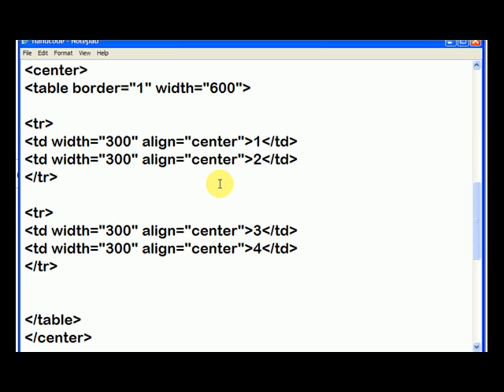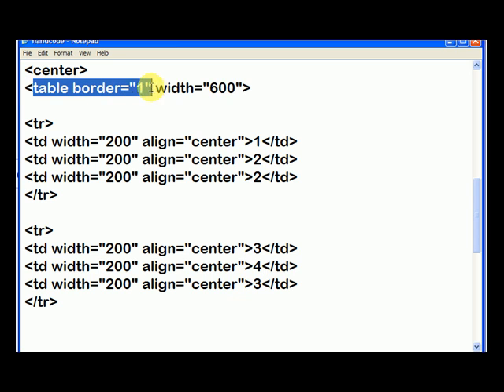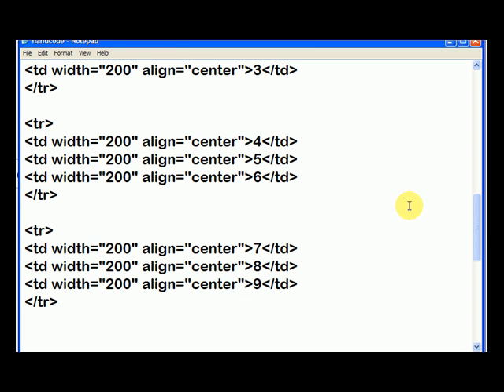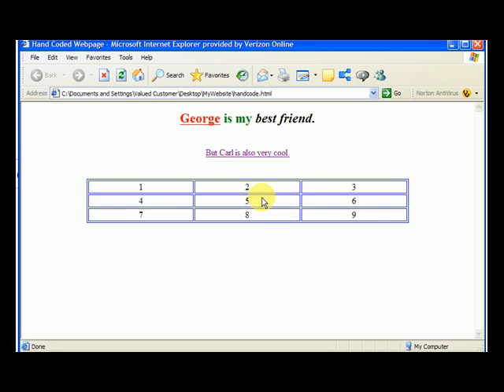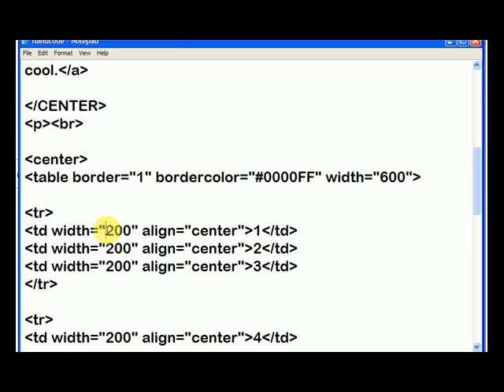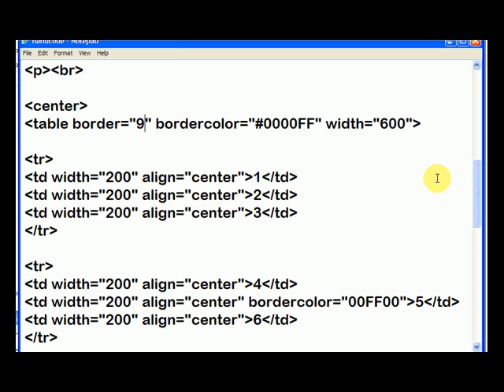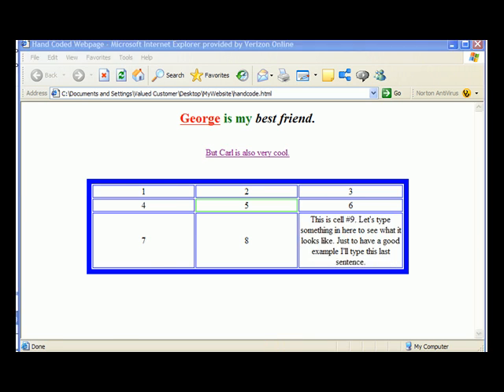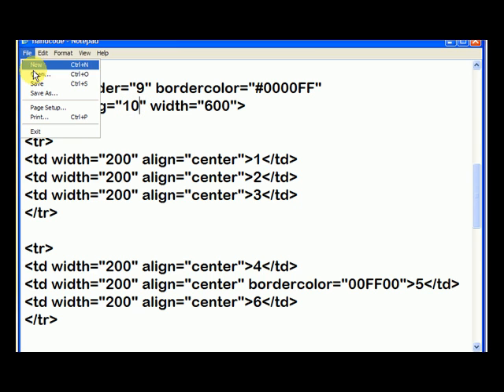HTML Table formatting options part 1